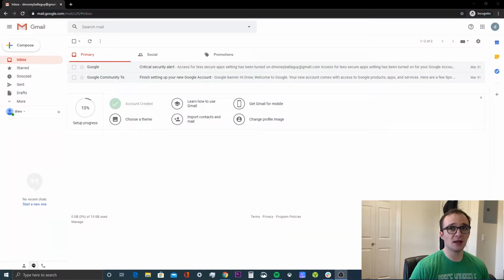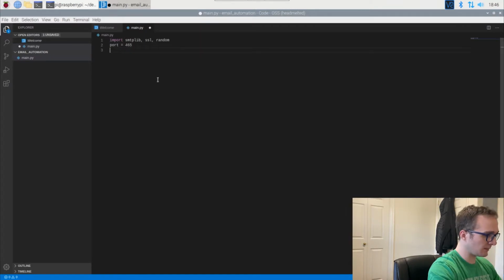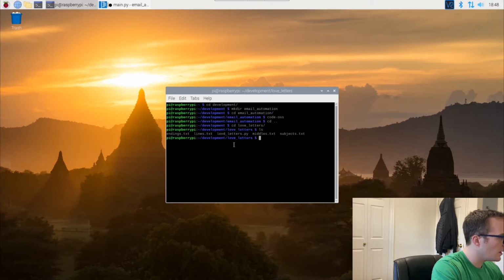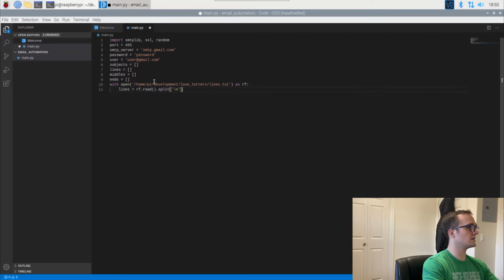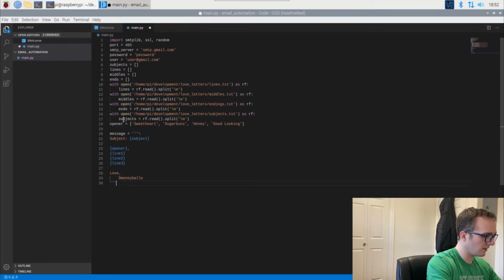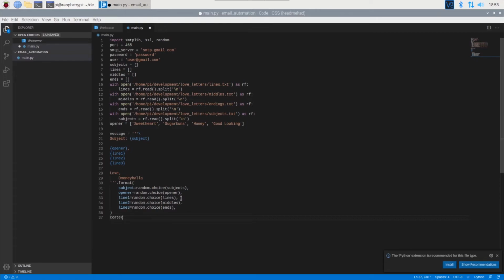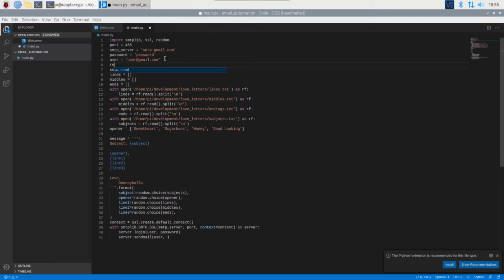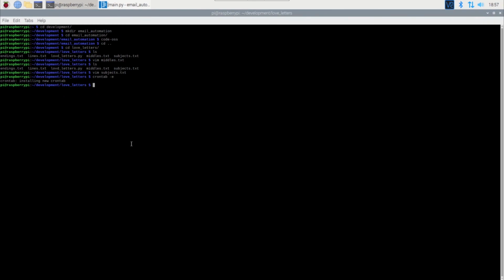Email Automation with Python ft. Raspberry Pi.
Today we're going to be automating email sending with Python by installing a python script to run on a cronjob on a Raspberry Pi.
Raspberry pi zeros are really cheap single board computers that are good to install fun cronjobs like this on.
Good low power Pi to run it